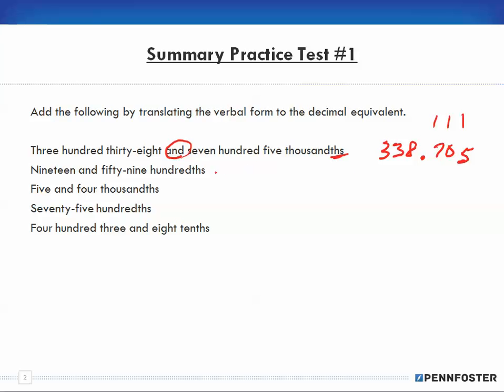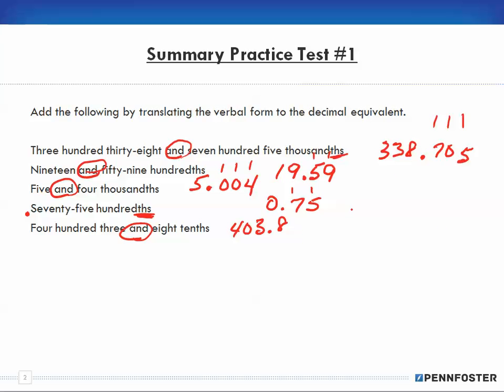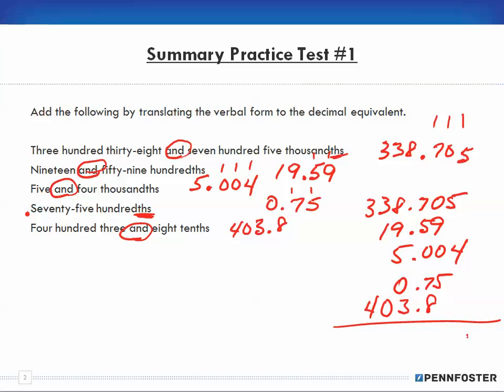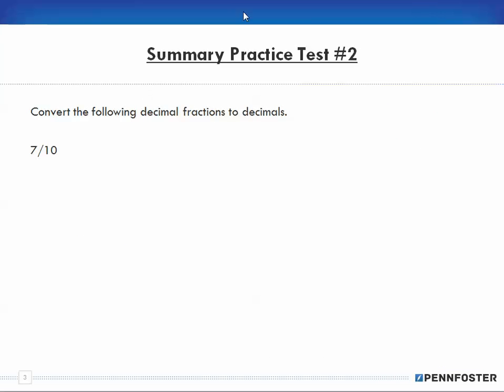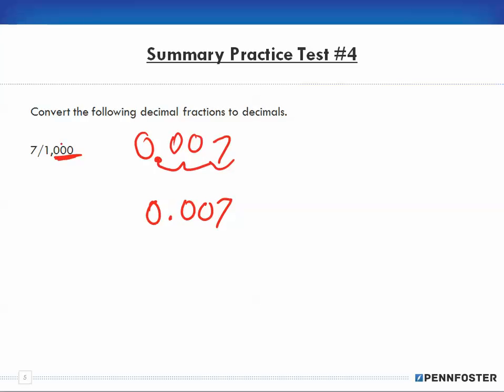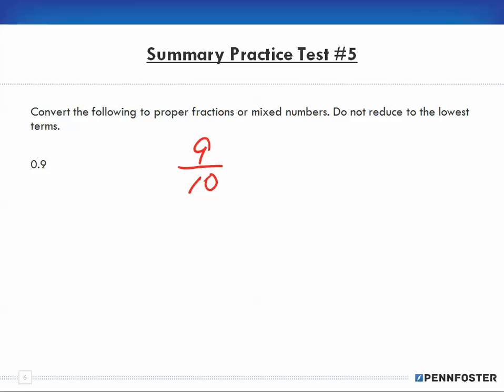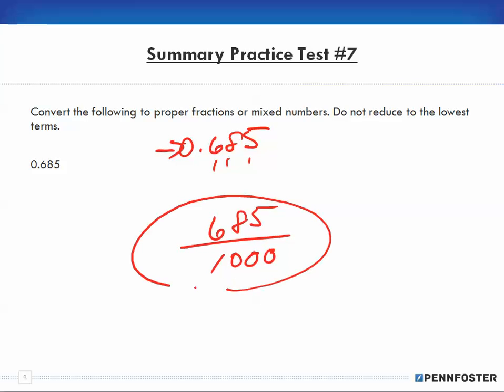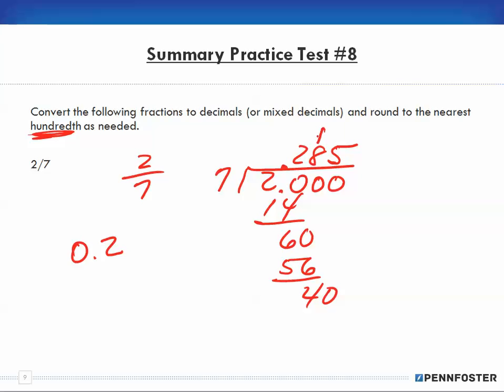Math for Business and Applications Ch 3 Summary Practice Test 1 to 8